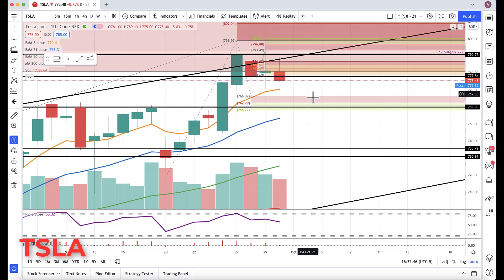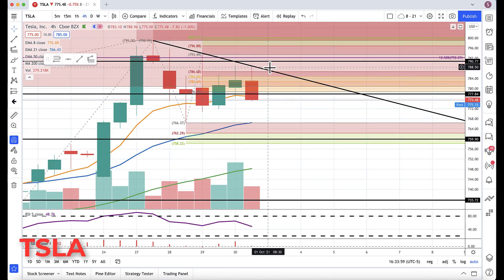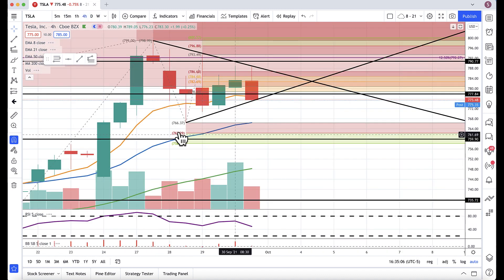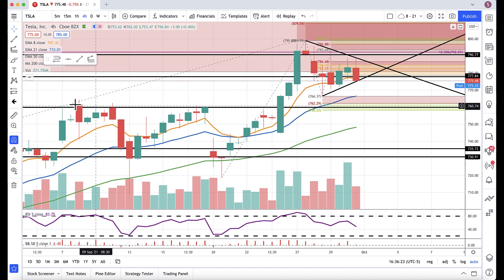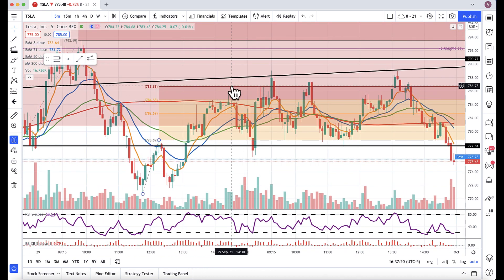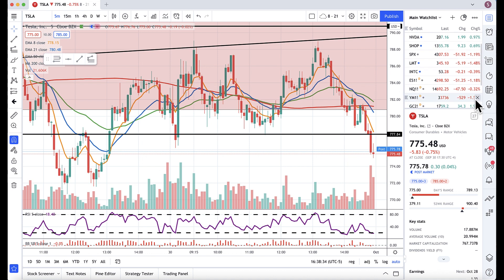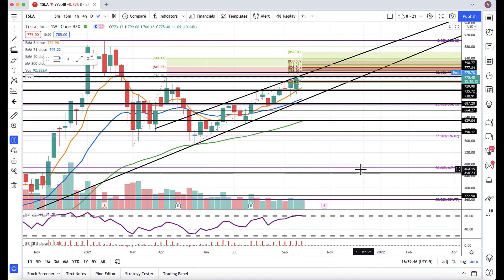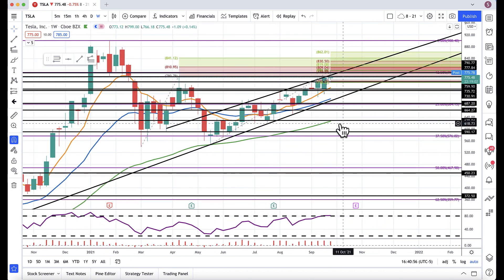TSLA : Tesla - Triangle Discussion 9-30-21